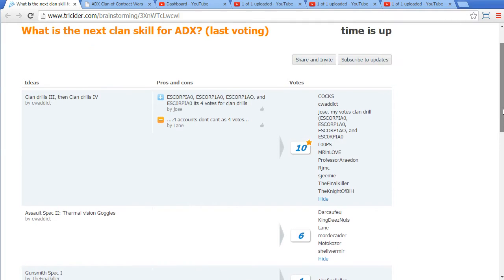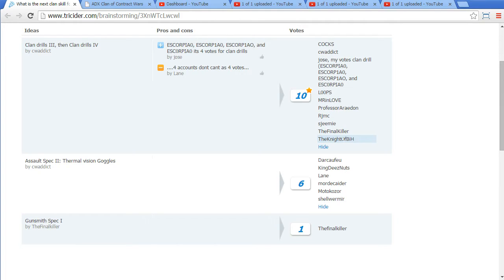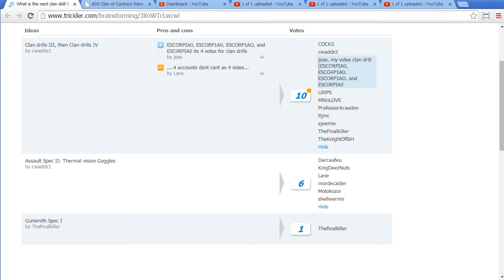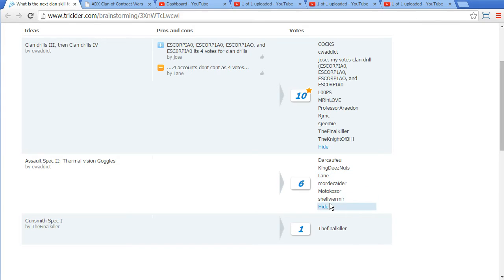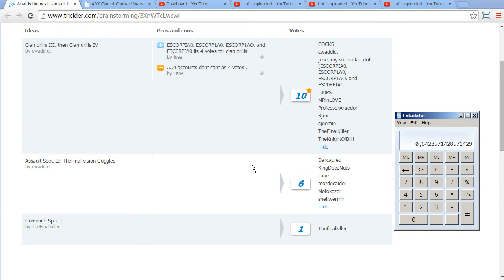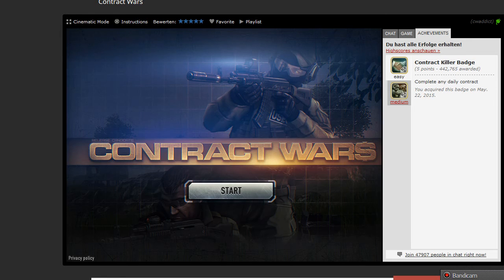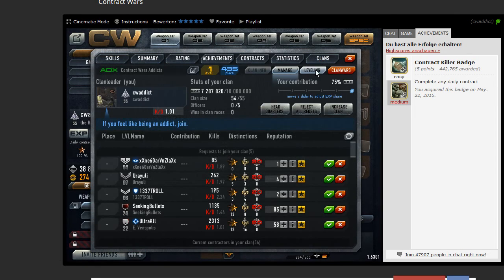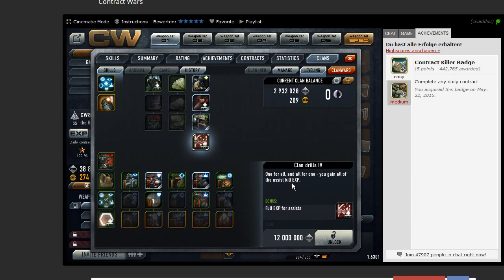Contract Wars Career 373: 9 vs 5 votes - Booking the Clan Drills III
Following democracy, I booked the Clan Drills III skill. Now *everyone* has +4 mobility. 14 out of 20 of our 100k-contributors voted.

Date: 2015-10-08